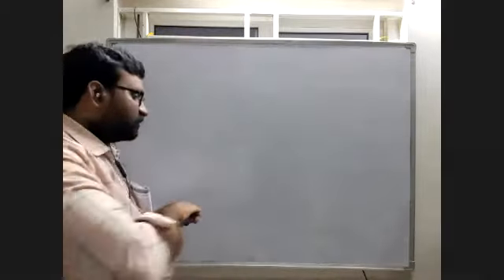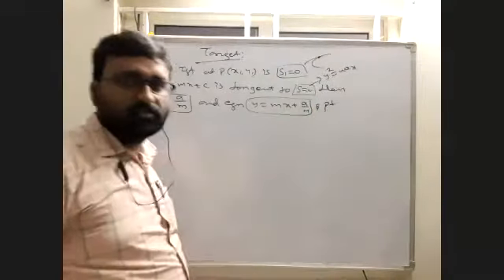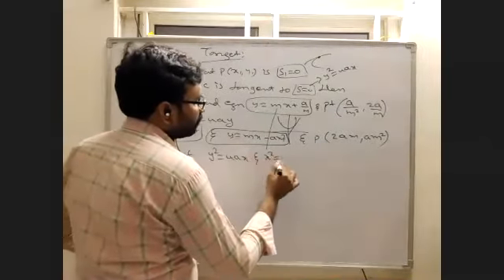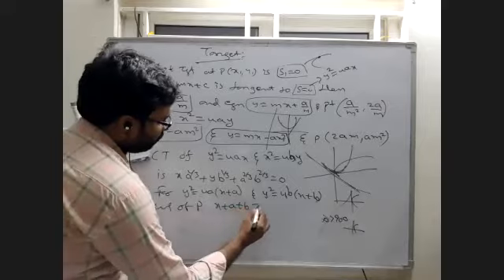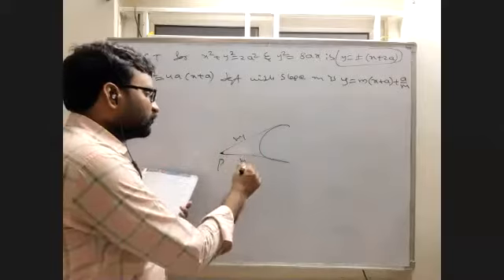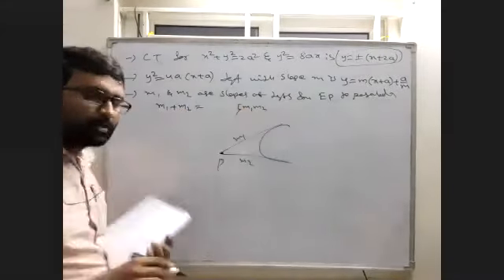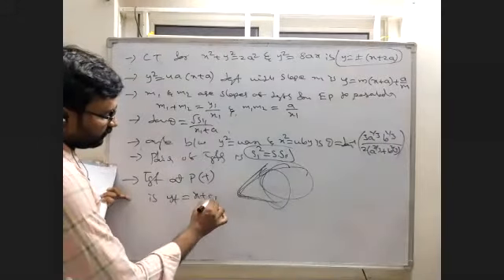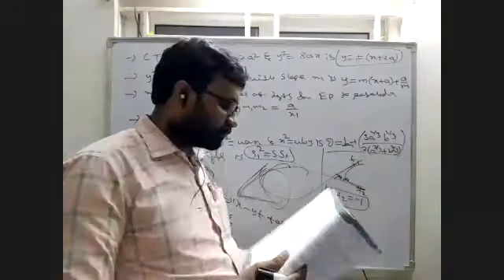PARABOLA CONCEPT FOR EAMCET PART 3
PARABOLA CONCEPT FOR EAMCET